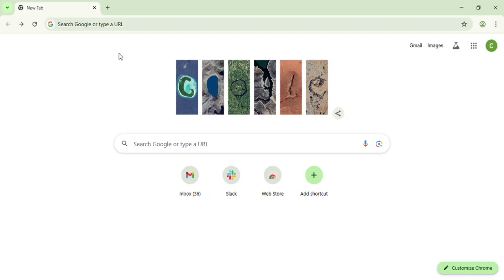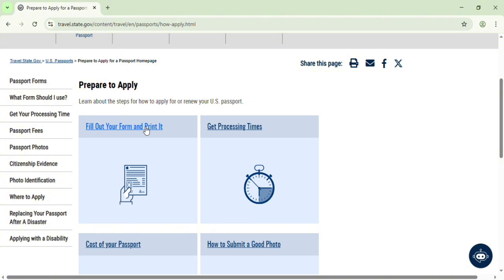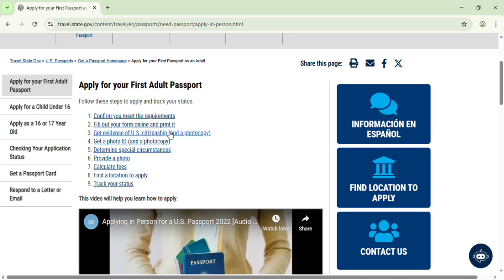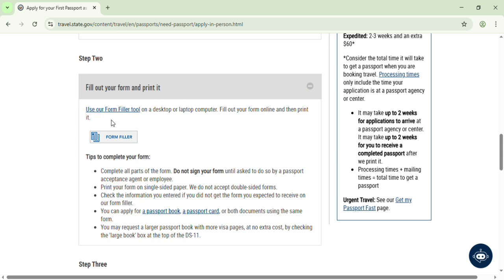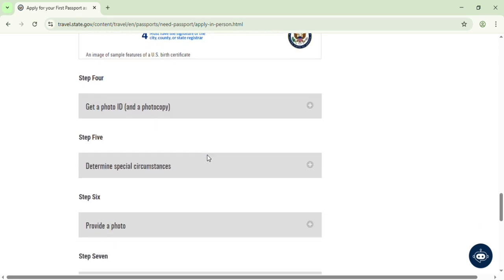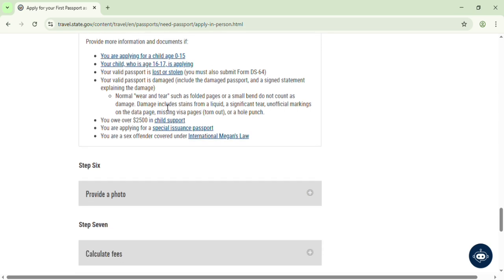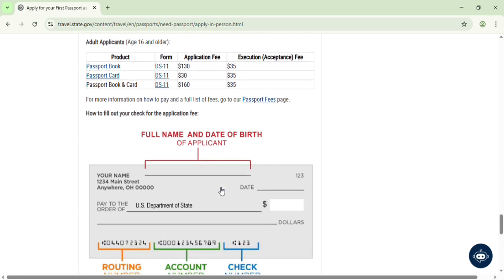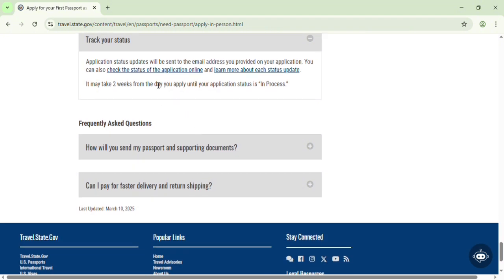HOW TO APPLY FOR U.S. PASSPORT ONLINE (NEW UPDATE 2026)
📘 HOW TO APPLY FOR A U.S. PASSPORT ONLINE | Step-by-Step Guide (2025)

Need a U.S. passport? In this quick and easy tutorial, I’ll show you how to apply for your U.S. passport online through the official government website. Whether you're a first-time applicant or renewing, this step-by-step guide covers everything you need to know.

✅ What you'll learn in this video:

Where to apply for a passport online

How to create a MyTravelGov account

Uploading your photo (passport requirements)

Filling out the DS-11 or DS-82 form

Paying the application fee

Tracking your application status

📌 Important Tips:

Make sure your photo meets all passport photo guidelines

Double-check your information before submitting

You must be 18+ to apply online (or have a guardian help)